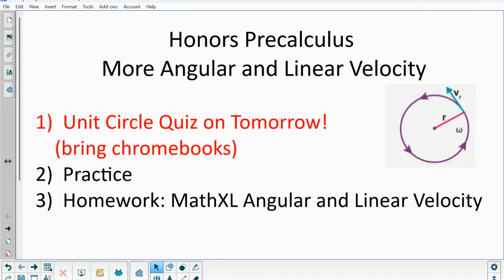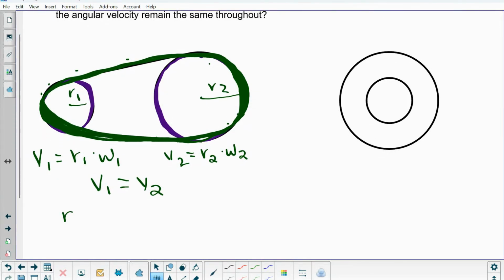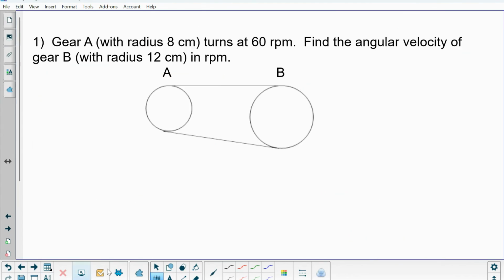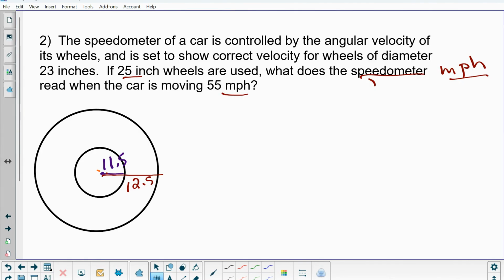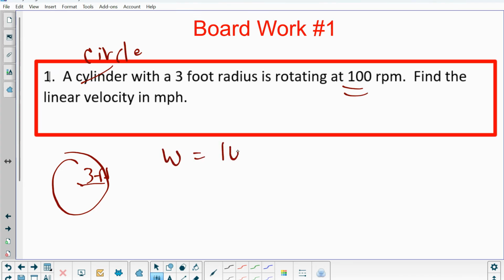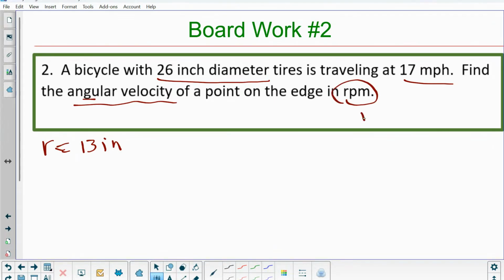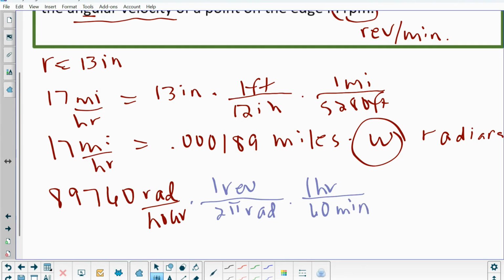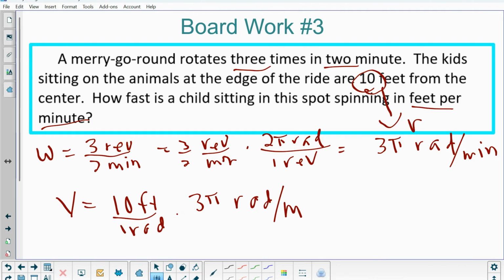HPC 4.3 Day 2 Angular & Linear Velocity